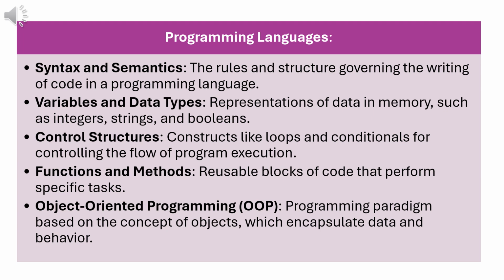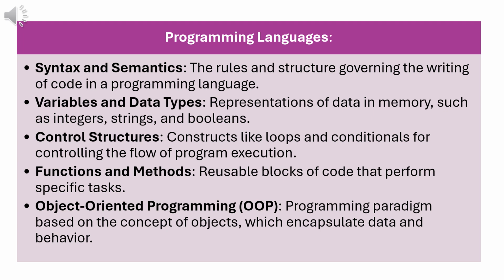What are programming languages